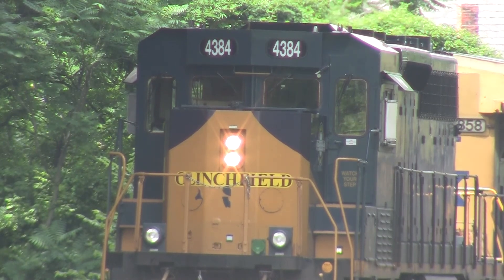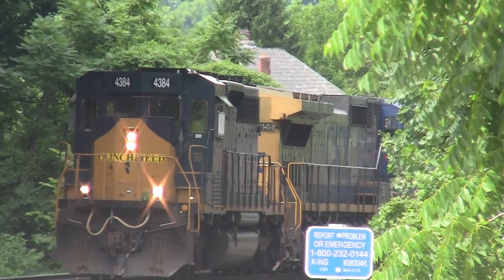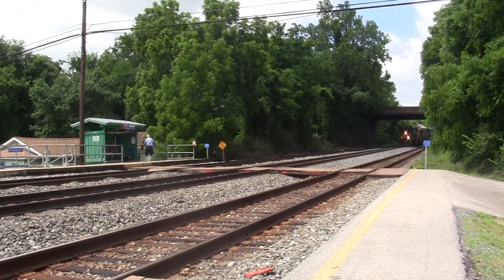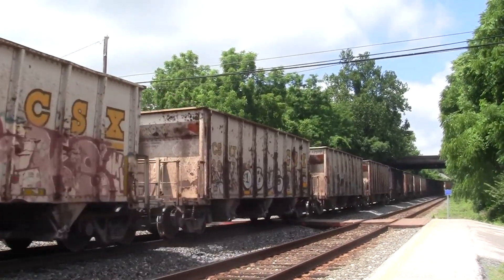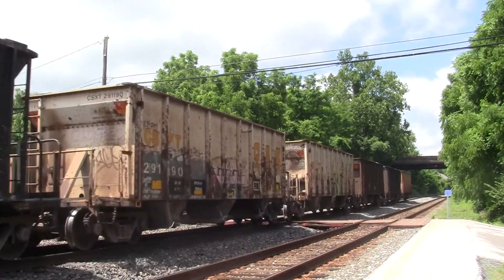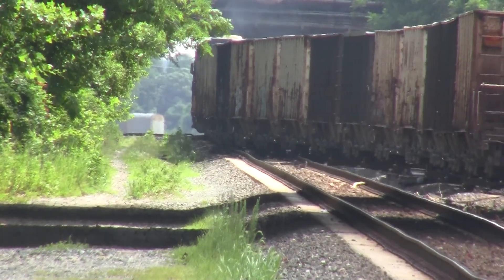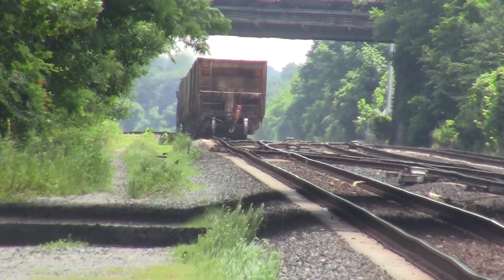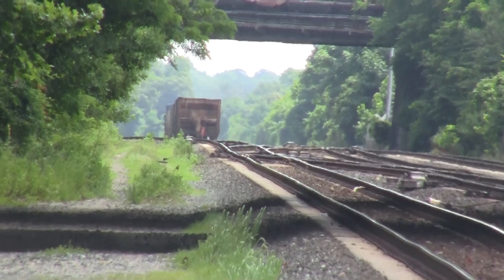CSX 4384 "Clinchfield Heritage" leads W763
CSX 4384 SD40-3(ex CSX 8883/CR 6994/6294/PC/PRR 6041)
CSX 7858 CW40-8
CSX 777 ES44AH
11,400 hp
6/23/17
11:39 am
East on 1